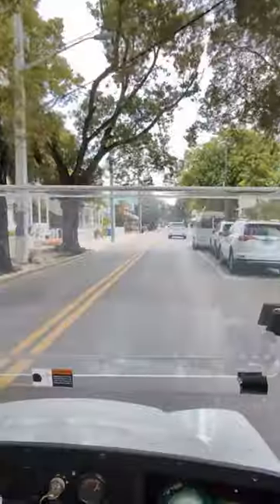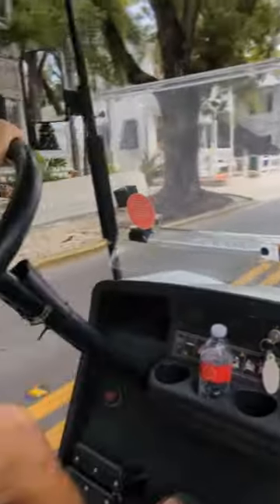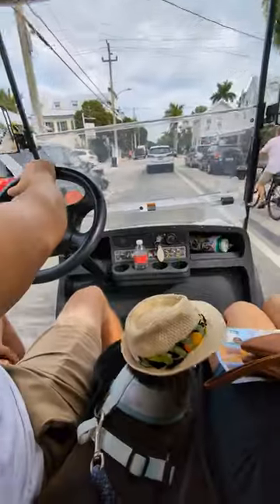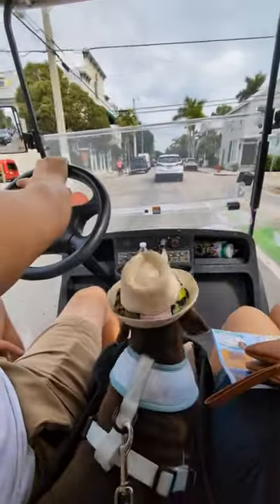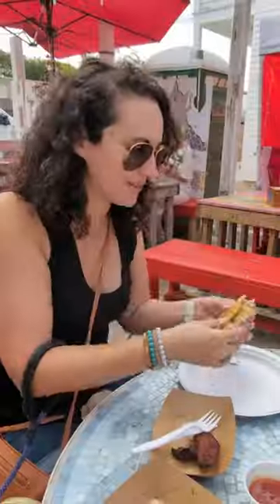A day in Key West